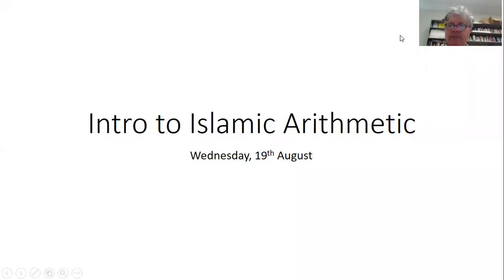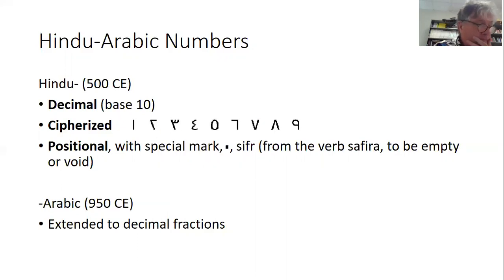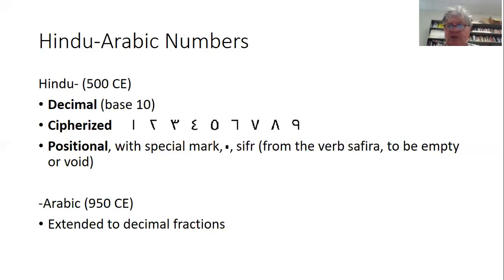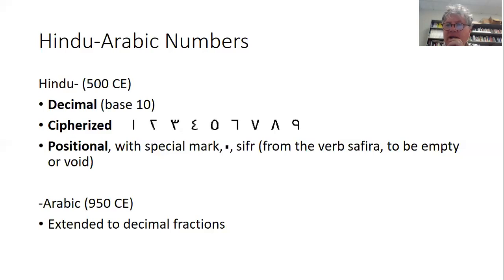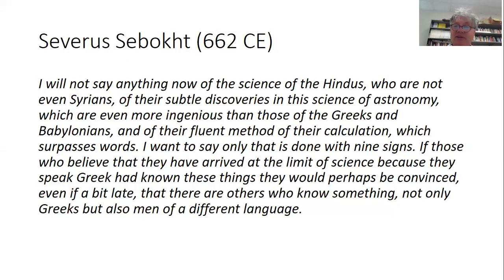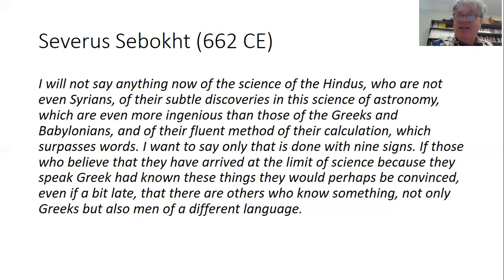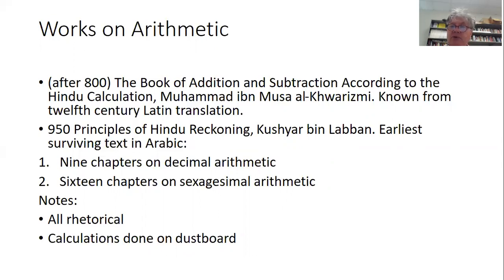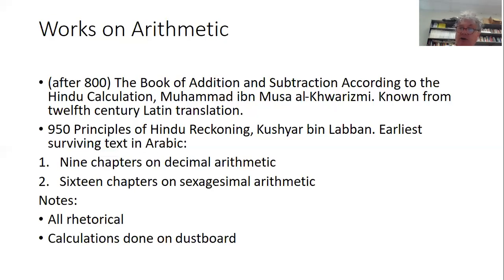Intro to Islamic Arithmetic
Historical Background to lecture of August 20th